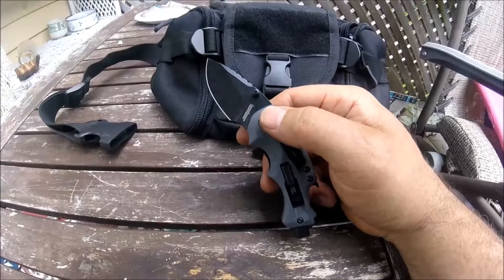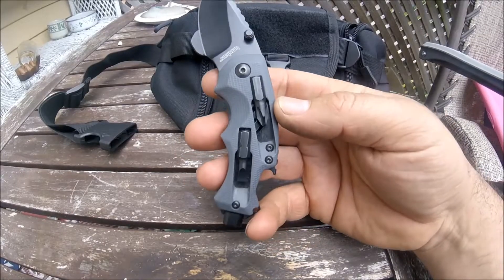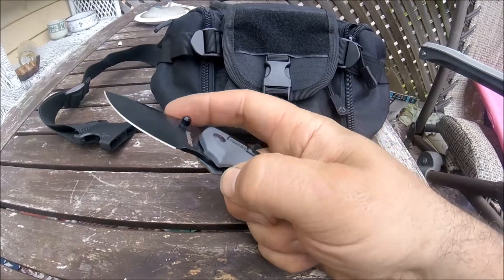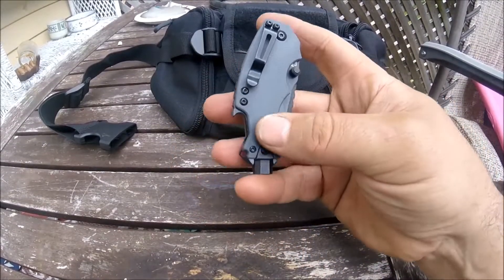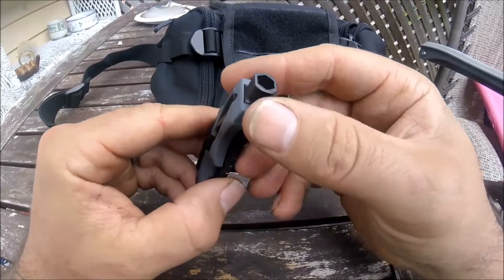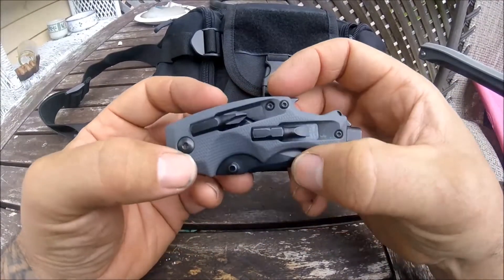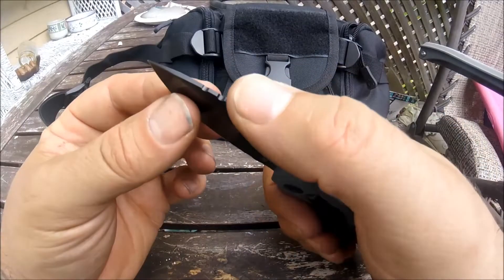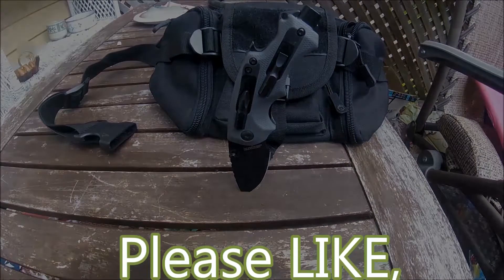Kershaw SHUFFLE DIY knife?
Kershaw Shuffle DIY knife review